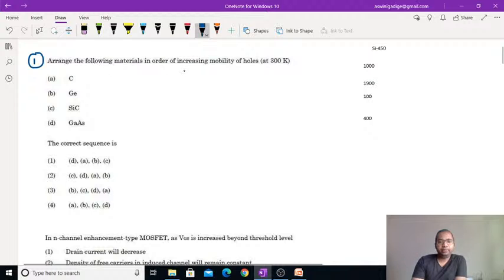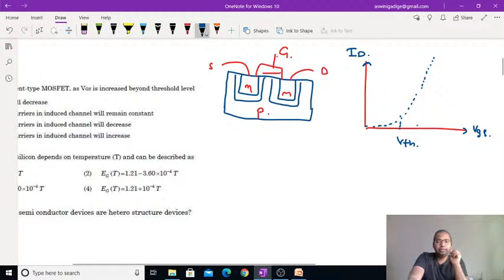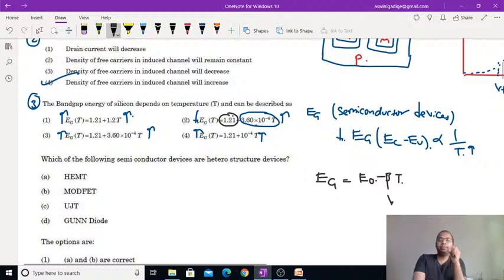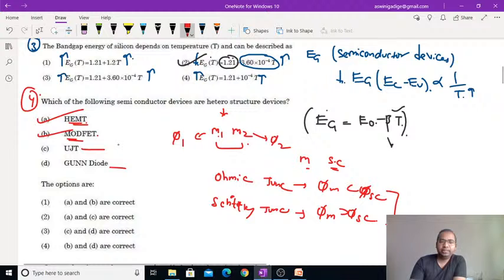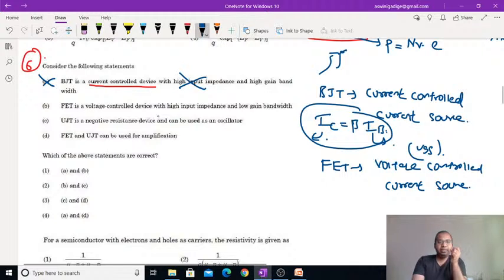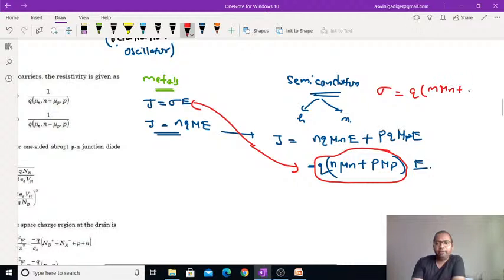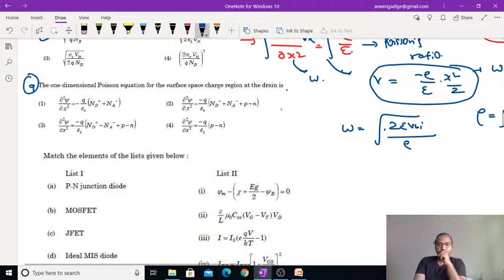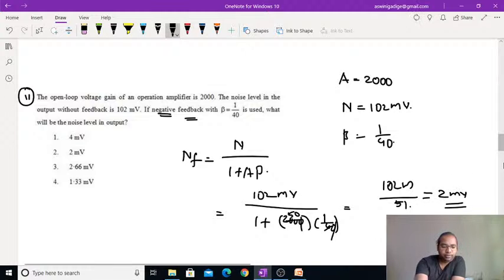UGC NET SEP 2020 | PYQ PART 11 | Electronic Science | Aswini | Unacademy Live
"Aswini Kumar Gadige, 2 times GATE and 2 times UGC NET qualifier with more than 12 years of teaching experience. In this class, UGC NET Electronic Science previous year questions will be discussed with detailed explanation.

Unacademy Subscription Benefits:
1. Learn from your favorite teacher
2. Dedicated DOUBT sessions
3. One Subscription, Unlimited Access
4. Real-time interaction with Teachers
5. You can ask doubts in the live class
6. Download the videos & watch offline